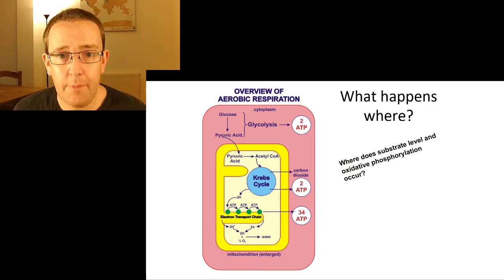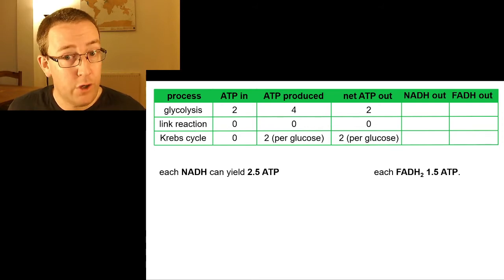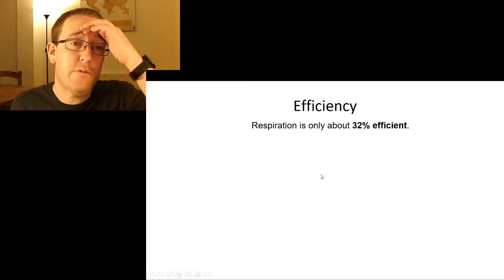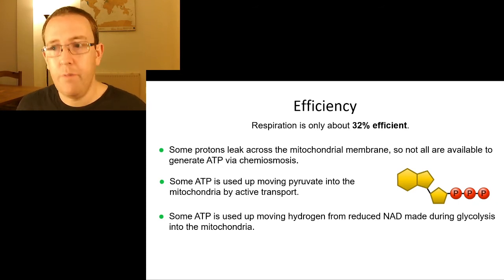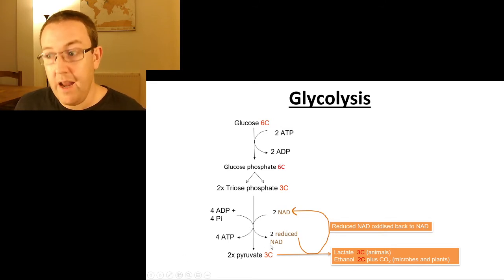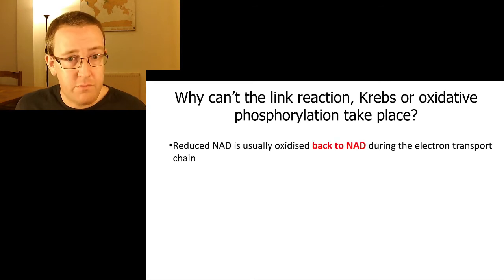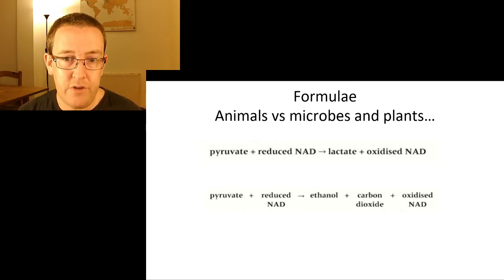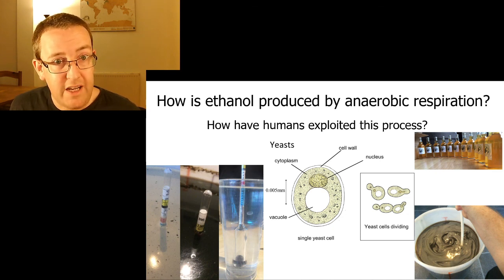A Level Biology: Respiration - 4 Anaerobic respiration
A summary of anaerobic respiration and respiratory efficiency for A Level Biologists